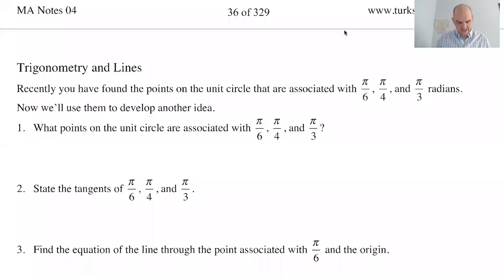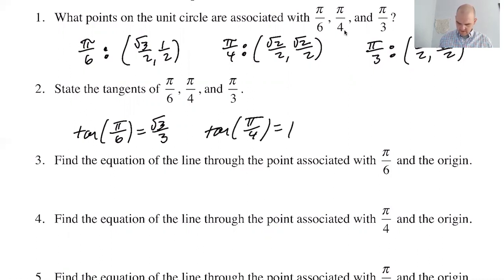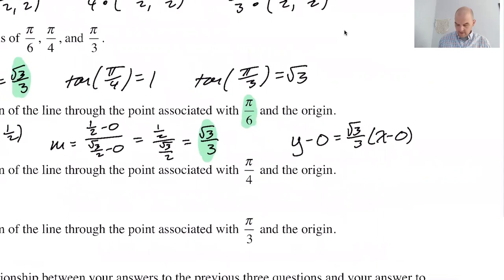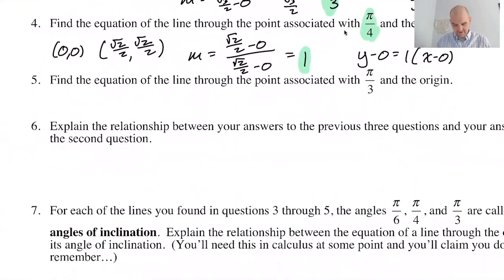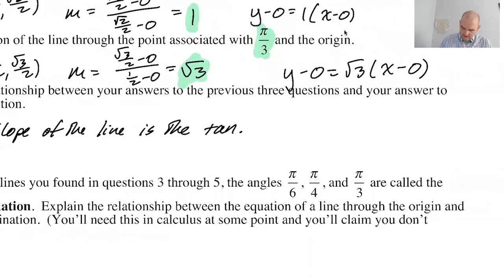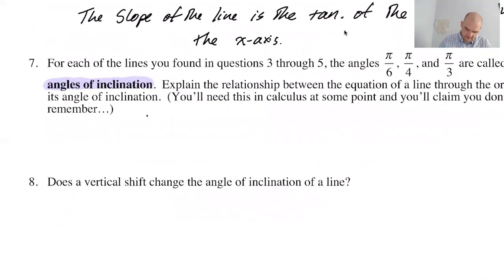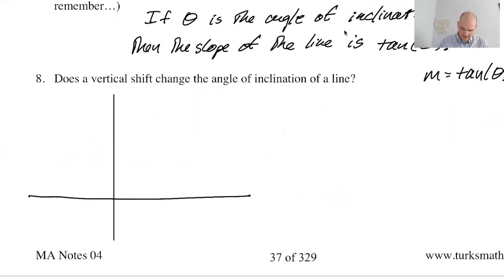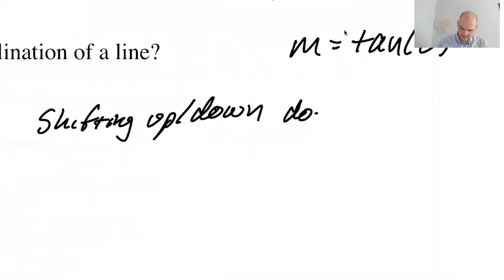Tangent and Slope pg 37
Topics: Slope of a line; tangent of angle of inclination; angle of inclination; arctan(slope) = angle